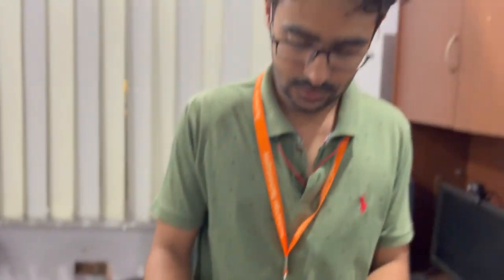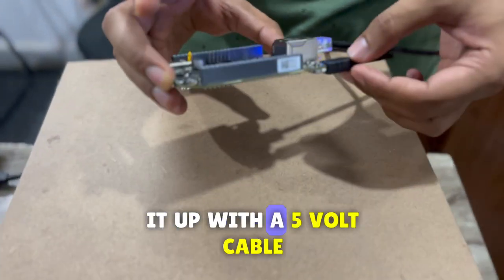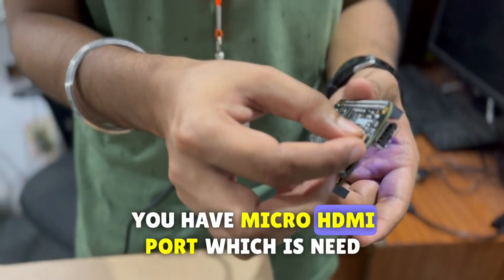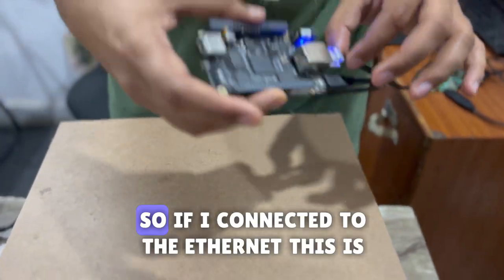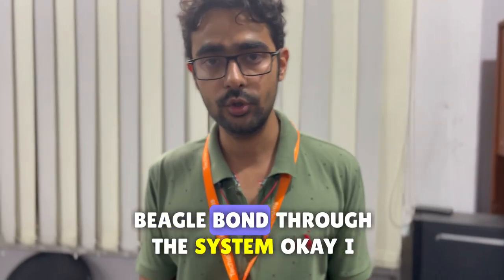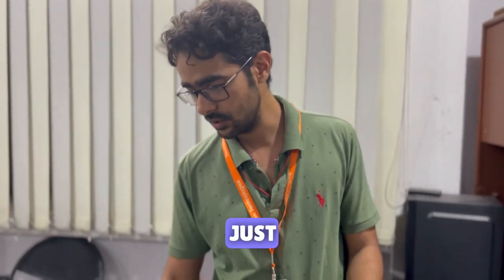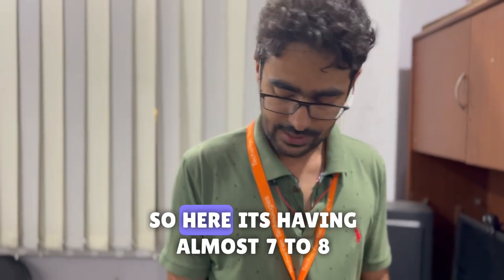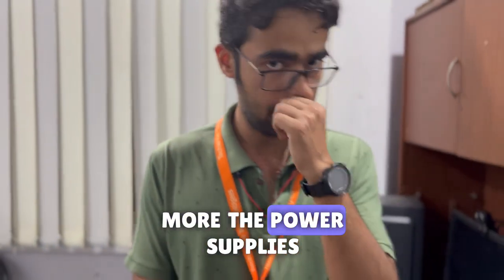Introduction to Beagle Bone Black | IOT Controller Tutorial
🎉 In this video, we're diving into the fascinating world of BeagleBone Black – a powerful open-source, community-supported development board.

🔍 What is BeagleBone Black?
BeagleBone Black is a single-board computer that runs on Linux and offers an impressive array of capabilities. From hobbyists to professionals, it's a versatile platform for building a wide range of projects, including IoT devices, robotics, automation, and much more.

📋 What's Covered in This Video:

An overview of the BeagleBone Black's features and specifications.
A step-by-step guide on setting up the BeagleBone Black for the first time.
Understanding the GPIO pins and how to interact with them.
Exploring the ecosystem of add-ons and expansion boards available for BeagleBone Black.
Real-world project examples to spark your creativity and get you inspired!

Whether you're an experienced developer or just starting with electronics, this video is perfect for anyone curious about exploring the BeagleBone Black's potential. We'll make sure to explain everything in a beginner-friendly manner while providing valuable insights for more advanced users.

We believe in learning together and supporting each other's endeavors.

***for code and the project hardware kit please call us/write us***